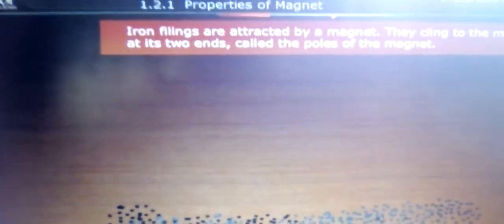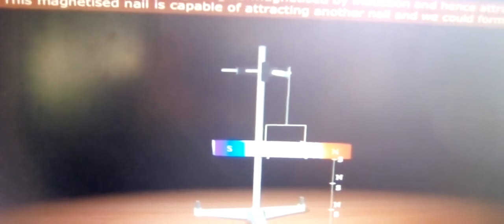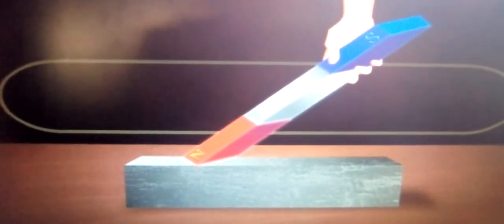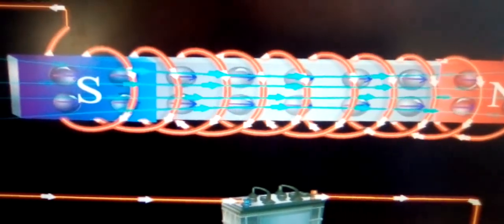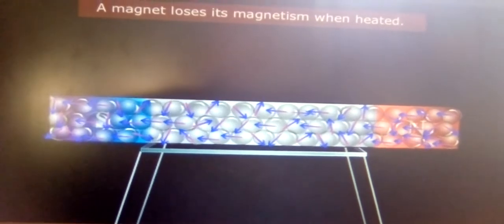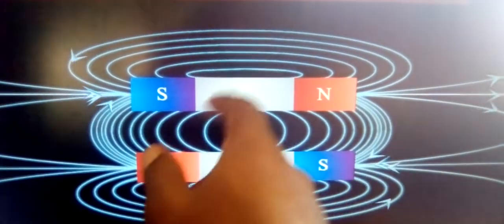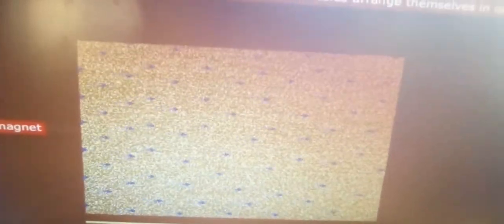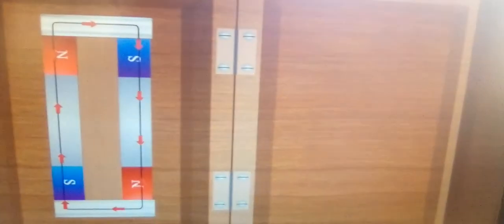introduction to magnetism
magnetic properties,magnetizing and demagnetizing magnets , induced magnetism, magnetic field,domain theory,magnetic screening.